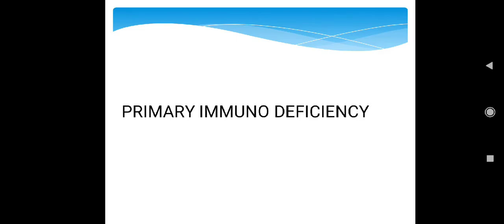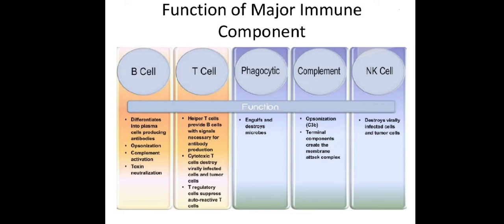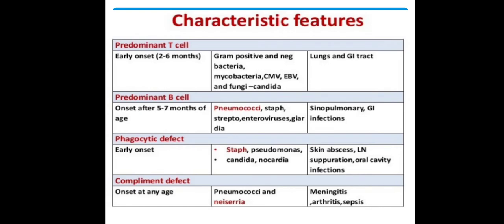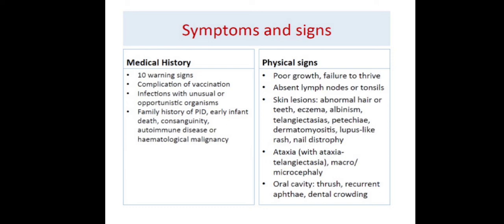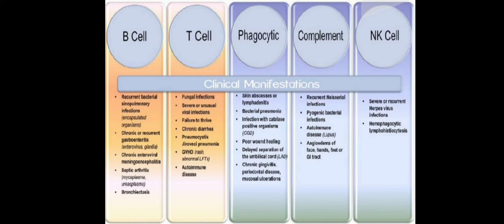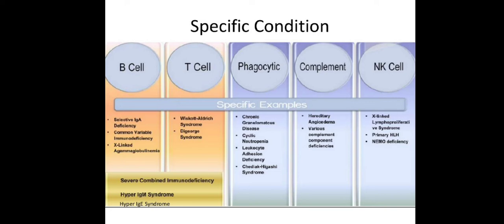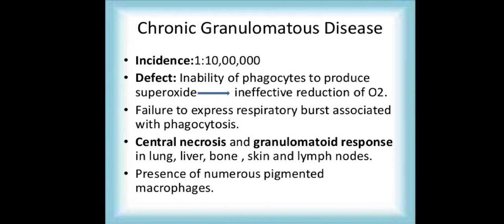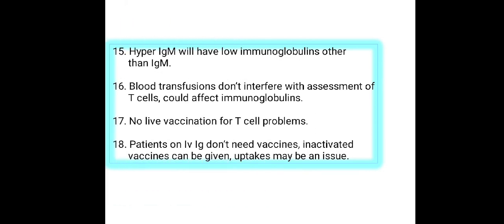Primary immuno deficiency - class for final years